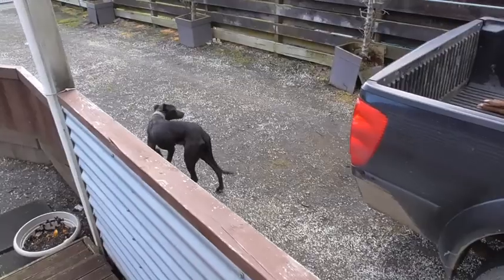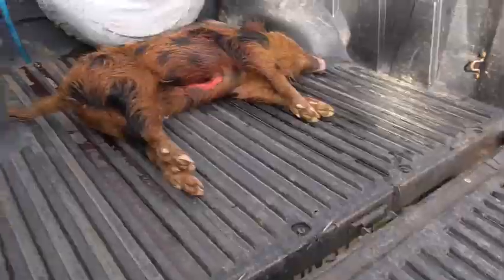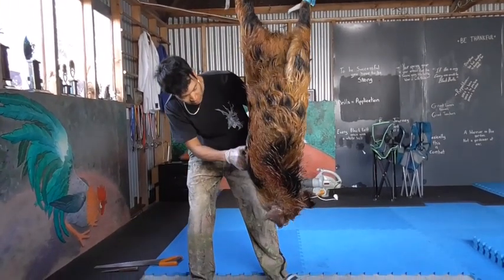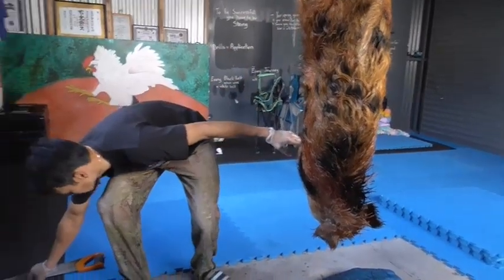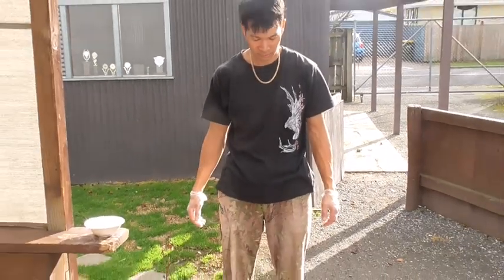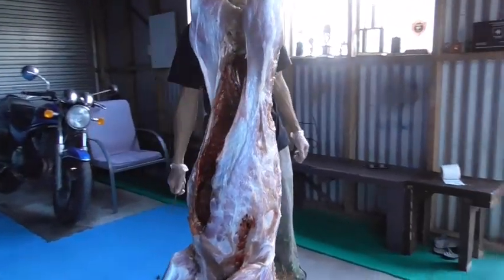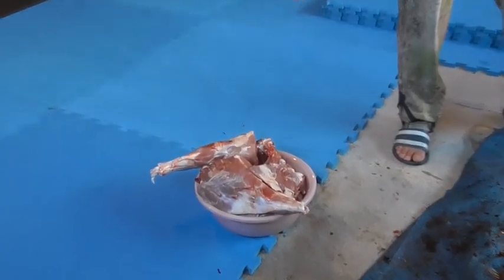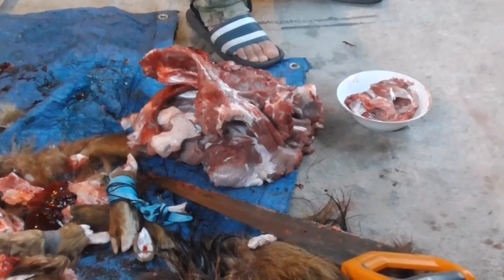How I butcher most animals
It may off look like GC finally got a pig 😂. not yet guys and girls, this is a pig that was given to me. It is a butchering video so if you don't like it don't look.